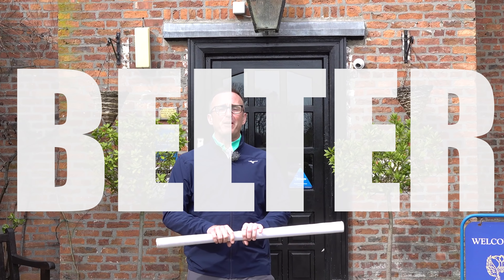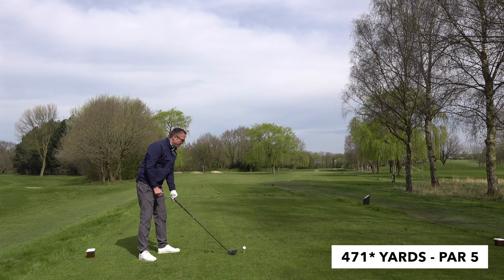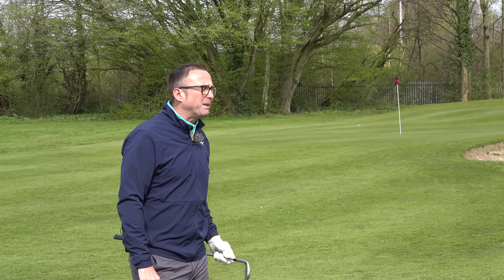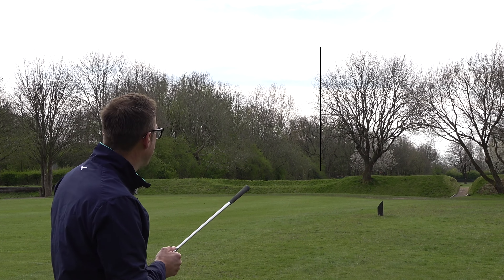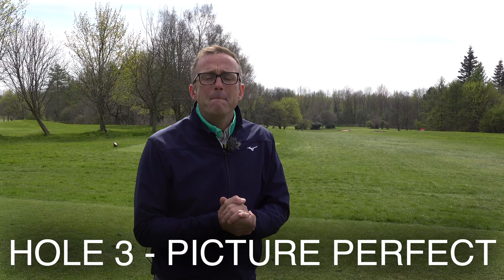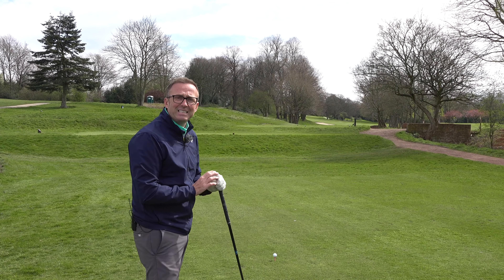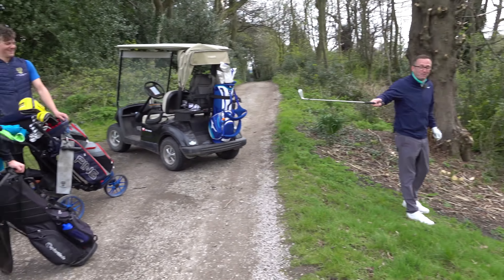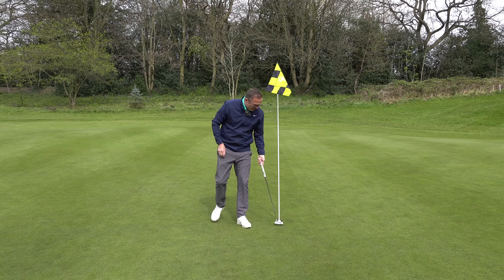I designed my own course & played golf on it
I todays video i channeled my inner old tom morris and set out to design my own golf course around chorlton golf club in manchester. I made four new golf holes to be played and try my best to hit driver straight down the middle and hit my irons pure! i always play better away from my usual course so maybe this could help to lower my handicap!